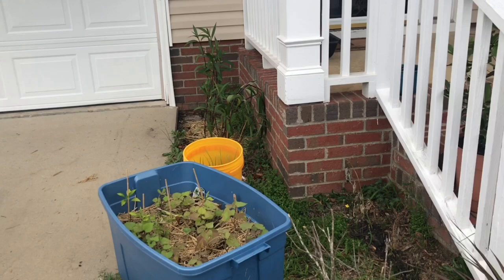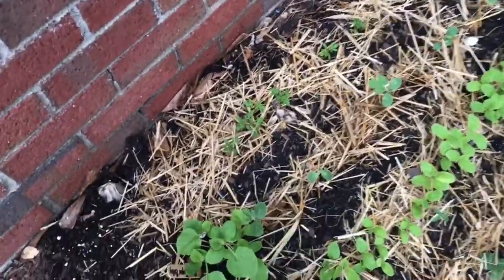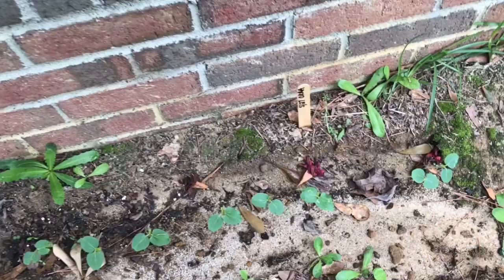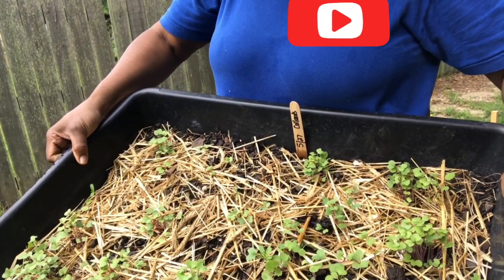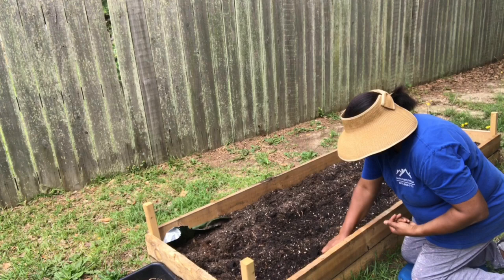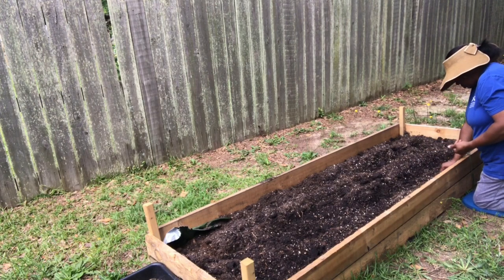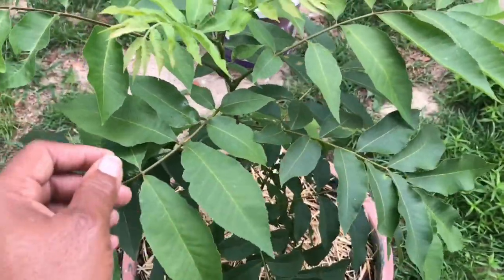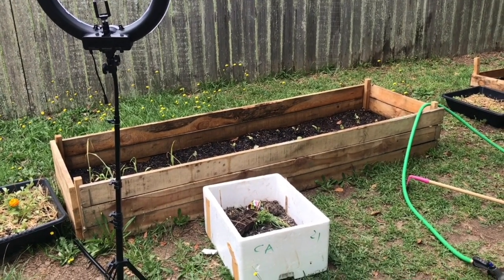Planting Corn, Okra, Cucumber | Grow Pumpkins | Garden Update/ GrannyKarma One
Welcome and Thank you💕 We Do Gardening, homesteading, cooking tutorials, eating mukbang.
⬇️ Today we are:Planting corn, okra, cucumber, grow pumpkins